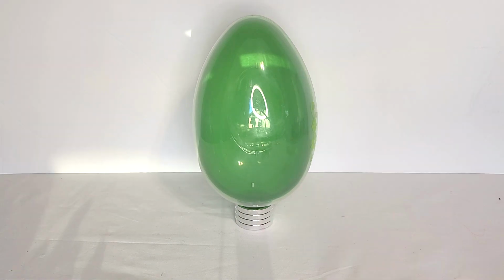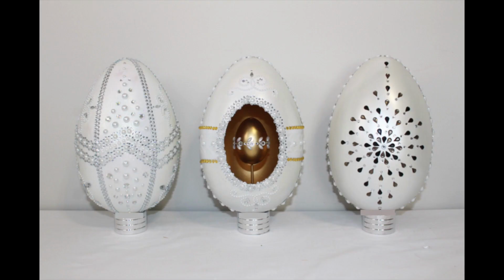Dollar Tree Easter eggs High end Faberge style eggs for Dollar Store DIY challenge spring edition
I took these dollar tree plastic Easter eggs to the next level! I was inspired by Faberge Eggs and those long ago sugar diorama eggs. Can you see the similarities? These Easter eggs are such pretty home decor accents that you can keep them out all year round! They would even be pretty at Christmas! I used mostly dollar tree supplies to create these eggs and everything was inexpensive. Don’t worry if it’s after Easter and they are no longer stocking eggs at the dollar Tree, because I have found the exact same ones on Amazon! So, you can recreate these fabulous eggs whether it’s Easter, Christmas or anytime!

DT= Dollar Tree

Egg Preparation:
Rustoleum Paint and Primer in White
Rustoleum Pearl Mist Spray paint
FolkArt Extreme glitter craft paint
DT Large plastic eggs

Starburst Egg:
DT large plastic egg
DT adhesive rhinestones - starburst pattern (sku
DT adhesive pearl trim (sku#
DT Napkin ring

Pearl Egg:
Adhesive rhinestones
DT adhesive pearl trim
DT Napkin ring
Walmart adhesive pearls
Walmart Adhesive iridescent gems
DT gold rhinestones - small
DT Napkin ring
Bridal pearl embellishments

Golden Yolk Egg:
Rustoleum Gold Metallic spray paint
Small plastic easter egg
Walmart ribbon (sku #
Walmart adhesive pearls
Bridal pearl embellishments
Small styro egg or sphere
DT Napkin ring

Similar style Candlestick Pedestals for display

Tools: Dremel tool
Protective eyewear